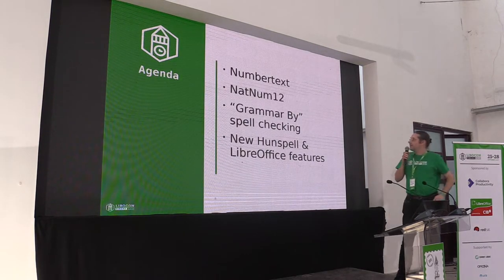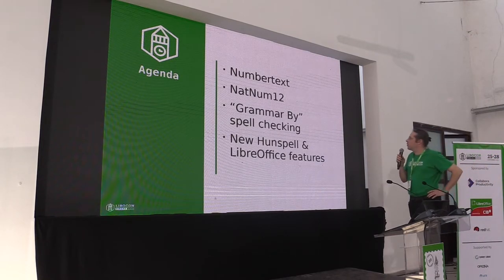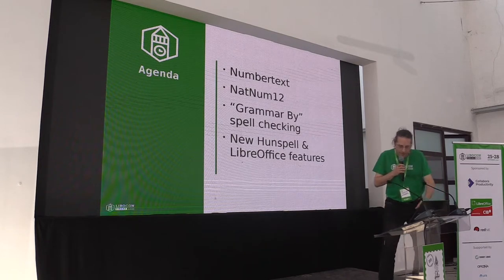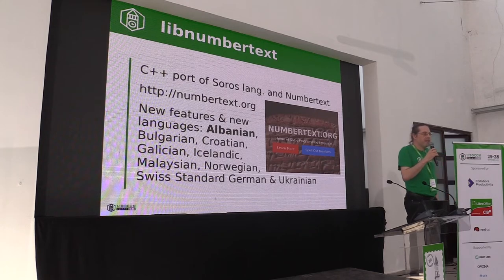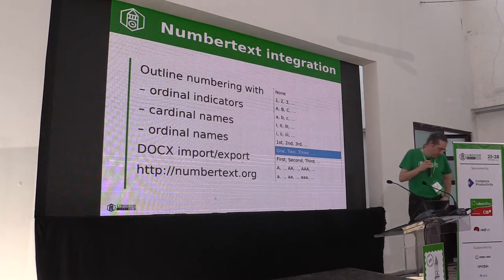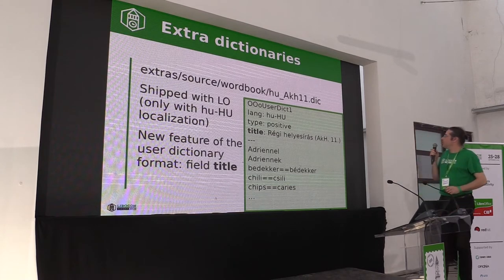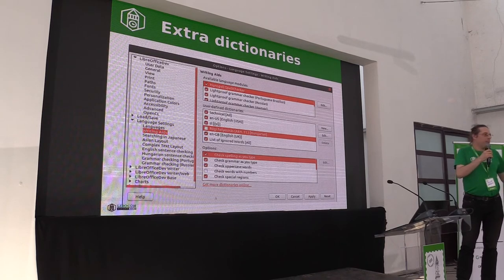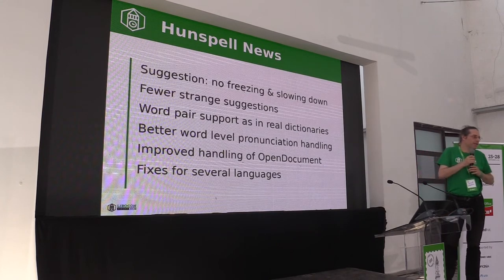LibreOffice Conference 2018: LibreOffice language technology: news and best practices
A presentation from the LibreOffice Conference 2018, in Tirana, Albania. Presenter: László Németh